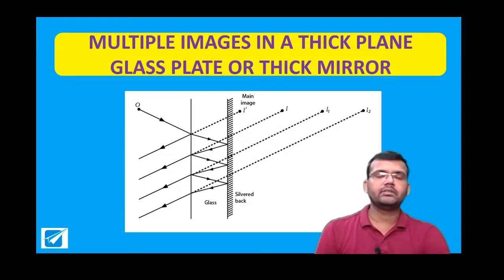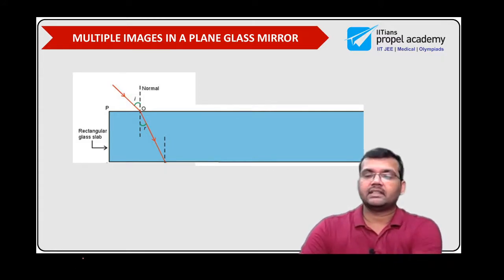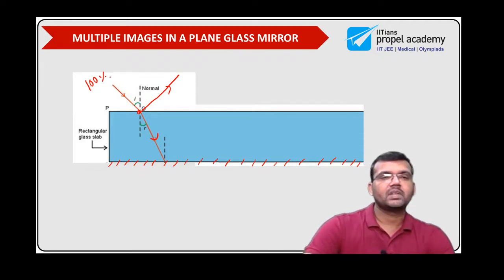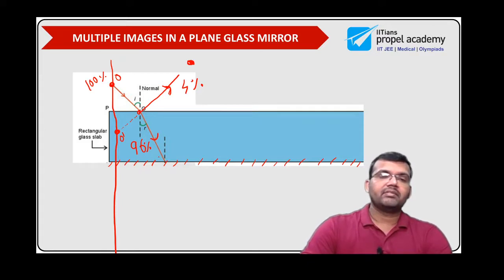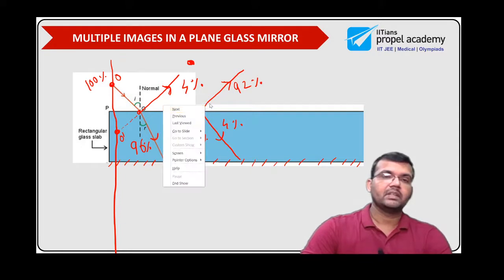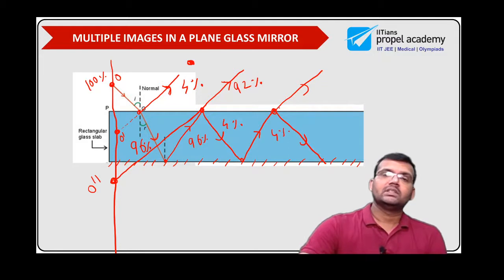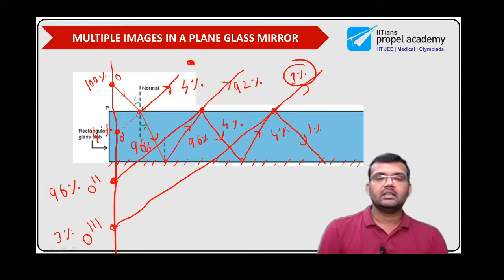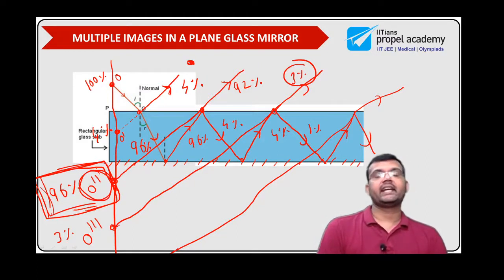13 MULTIPLE IMAGES IN A THICK PLANE GLASS PLATE OR THICK MIRROR